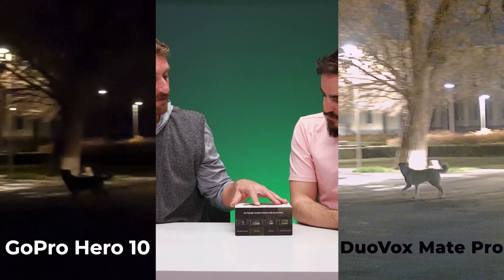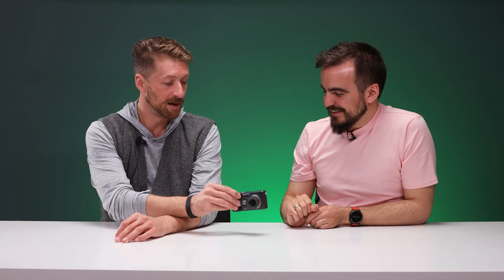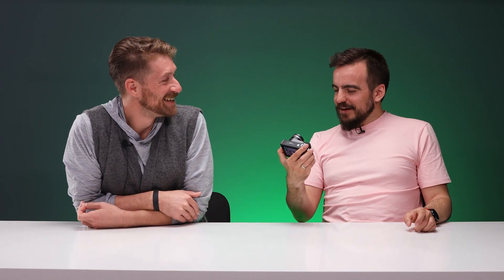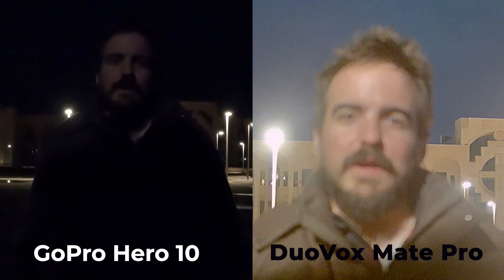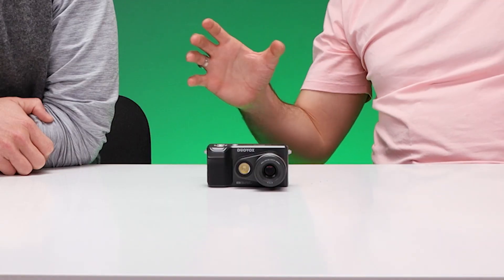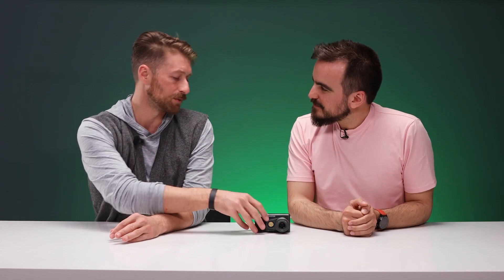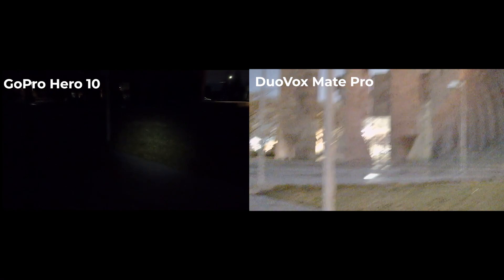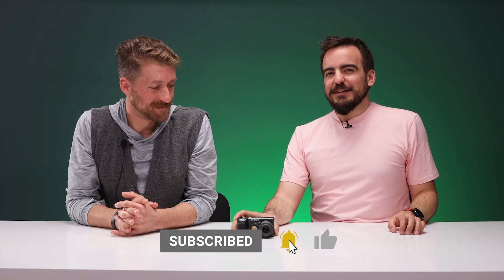Duovox: World’s Most Advanced True Color Night Vision Camera | Tech I Want Reviews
Duovox is the world's most advanced 2K true color night vision camera. It captures high-quality images in light as low as 0.0001lux.
Composed of a diverse arrangement of lenses, Duovox Mate Pro captures the same image through different resolutions and combines them into a high-resolution photo which will appear on the 3 inch HD Touchscreen display